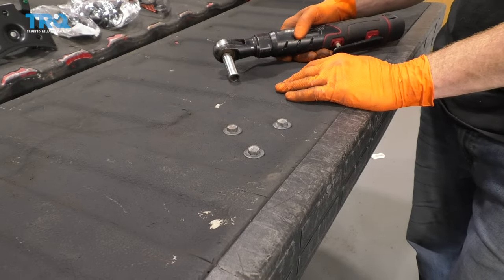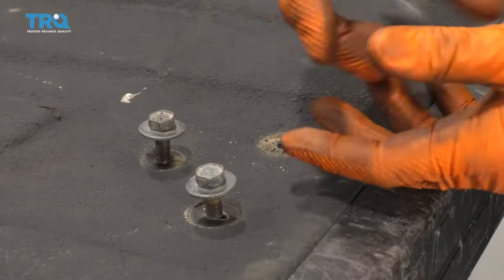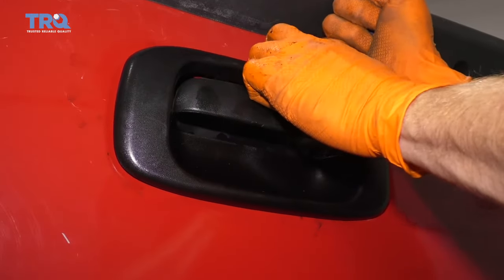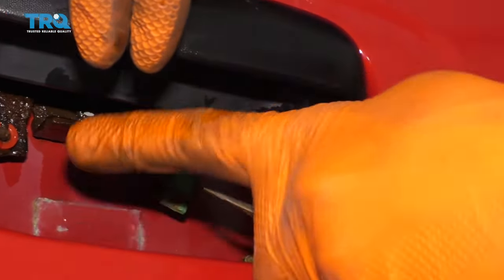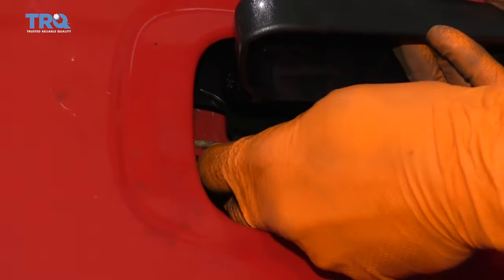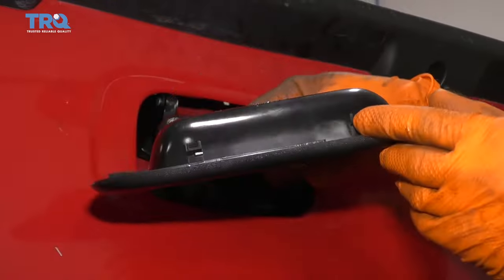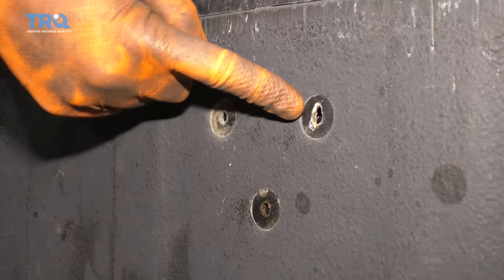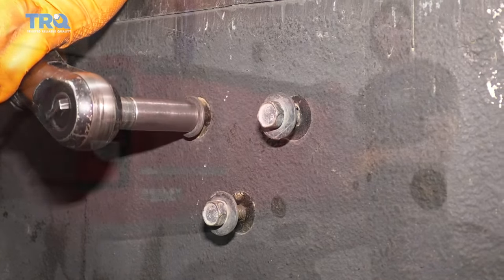How to Replace Tailgate Handle 1999-2006 Chevy Silverado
Being at the rear of a vehicle, tailgate handles can be extra susceptible to environmental causes of rust and seizing. If your handle has become stuck, or the latch no longer functions, you can replace it yourself with parts from TRQ. This video shows you how to install a new tailgate handle on your 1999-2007 Chevy Silverado.

This process should be similar on the following vehicles:
1999 Chevrolet Silverado 1500
2000 Chevrolet Silverado 1500
2001 Chevrolet Silverado 1500
2002 Chevrolet Silverado 1500
2003 Chevrolet Silverado 1500
2004 Chevrolet Silverado 1500
2005 Chevrolet Silverado 1500
2006 Chevrolet Silverado 1500